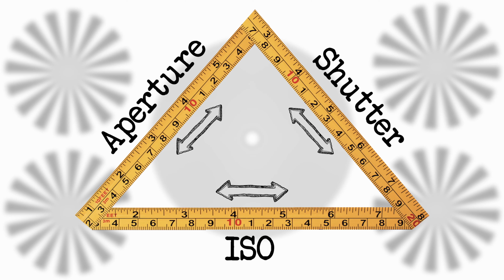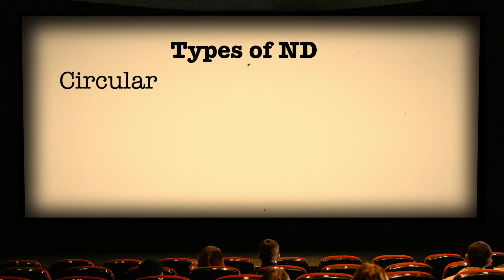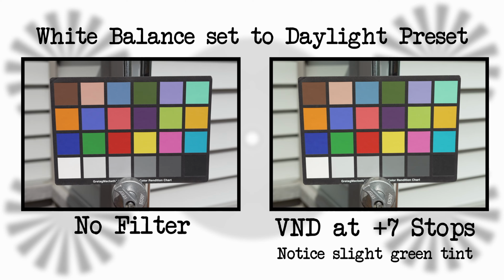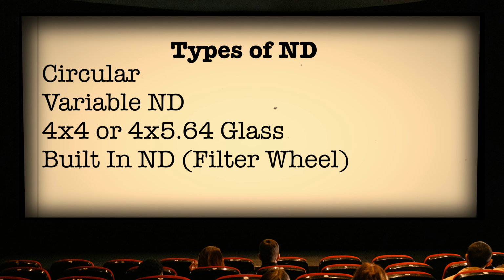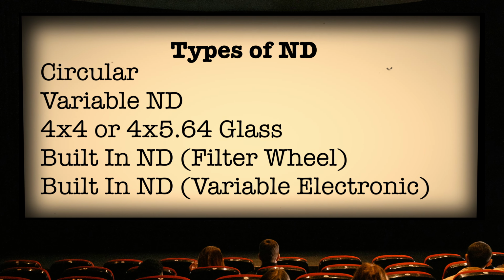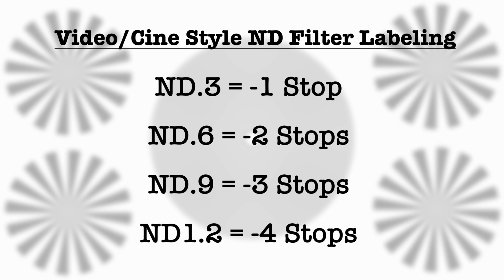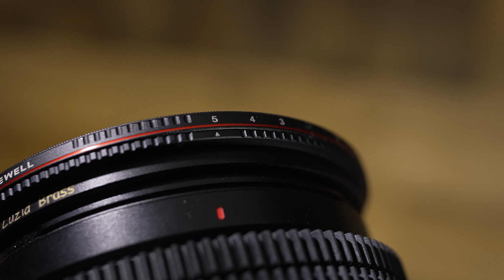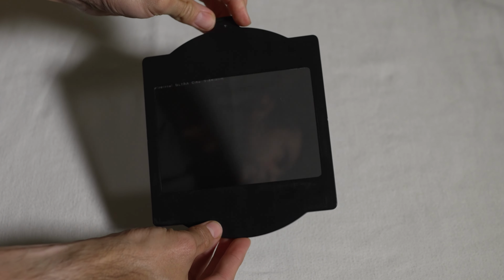ND Filters 101: The Secret Tool Every Filmmaker Needs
Did you know the exposure triangle has a hidden 4th side? Alongside aperture, shutter speed, and ISO, filmmakers also rely on Neutral Density (ND) filters, the secret weapon for controlling exposure in bright light.
In this video, we break down what ND filters are, the different types (circular, variable ND, 4x5.65, built-in, and electronic ND), and when to use each.

Whether you’re shooting cinematic video, photography, or run-and-gun documentary, ND filters give you back control of your shutter speed, aperture, and ISO in any lighting condition.

🎥 About Me: I’m Timothy Riese, a Director of Photography with nearly 20 years of experience in television, film, and commercial production. My channel is dedicated to sharing practical, professional insights into the art and science of image-making. As a freelance DP and Photographer I'm also always looking for new projects and people to work with.  More about me can be found at my

Attributions:
Sony Electronic ND
Green Arrow
Image by juicy_fish on Freepik